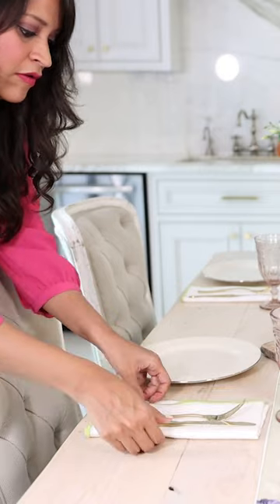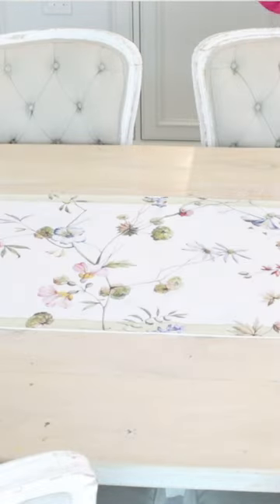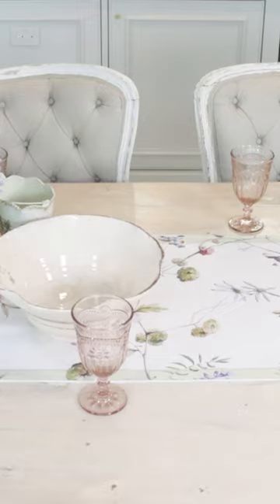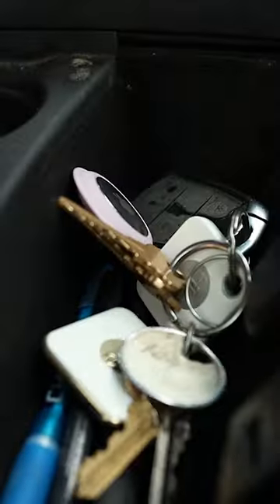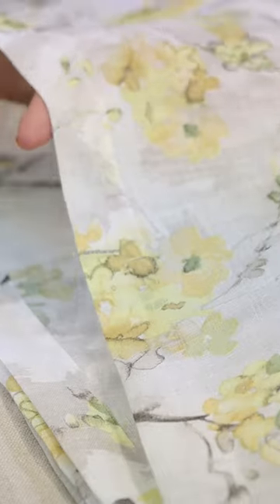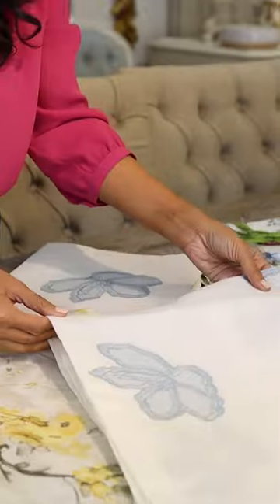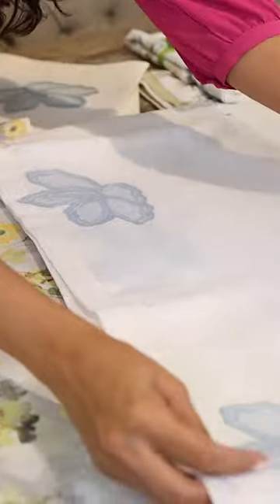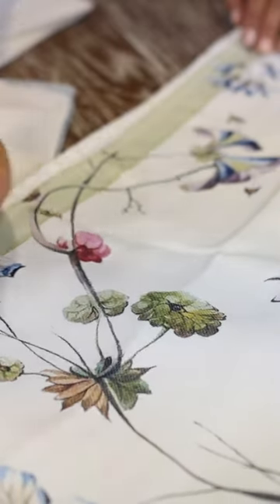What makes a great tablescape? This summer haul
This summer haul is how to do a simple tablescape without granny florals and boring white linens!

Village Antiques has a variety of table runners and decor that will leave you with a personalized summer haul of your own.

Before making over the breakfast table in my home, I made the drive over to Village Antiques to get my creative juices flowing, and it did not disappoint!

Which runner do you think I went with? Which colors are you gravitating towards this summer?